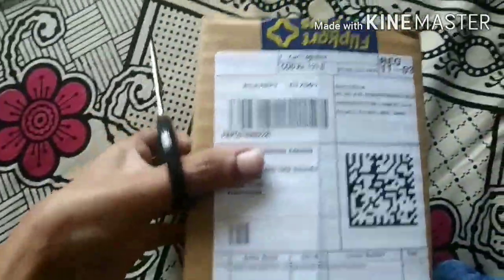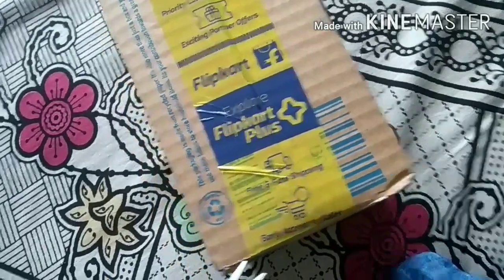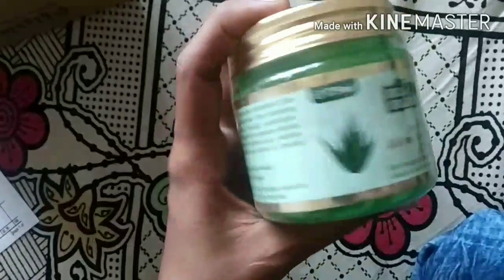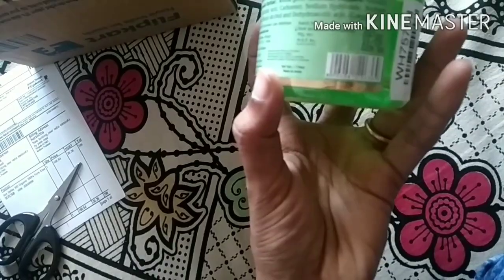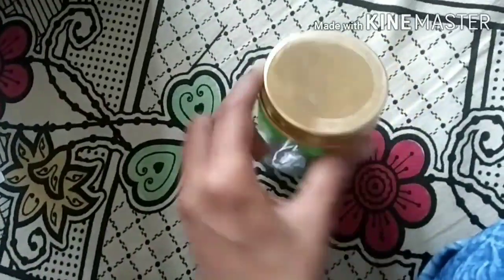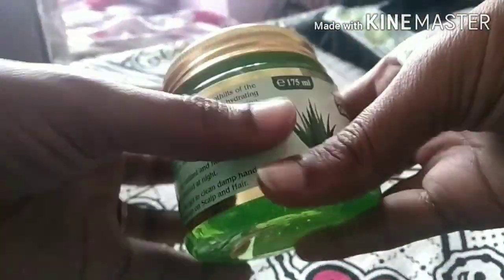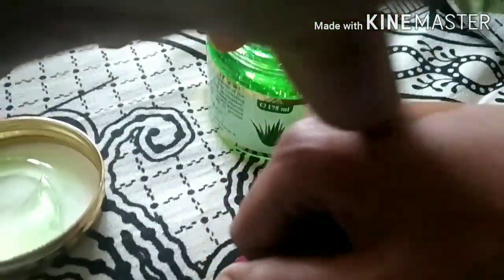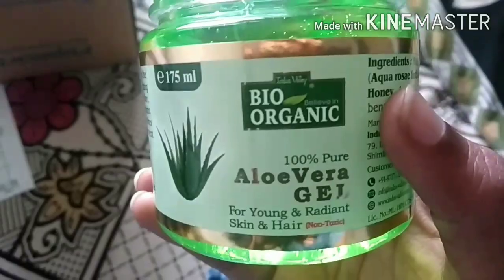skincare | 100% Pure aloevera gel for Acne,Scars & Glowing skin | bio organic aloevera gel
Hello friends

In this video I am sharing you a bio organic product which has no side effects. It can be used for skin and hair also. Take a look here in the video.

Here's the link 👇

Indus Valley BIO Organic 100% Pure Aloe Vera Gel